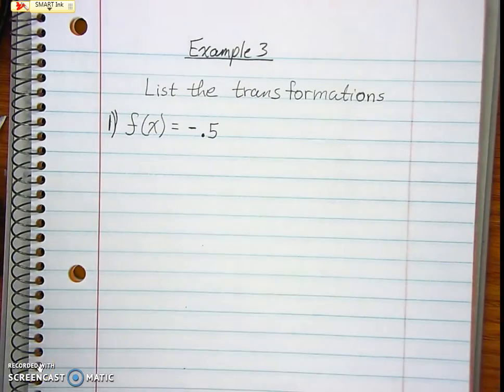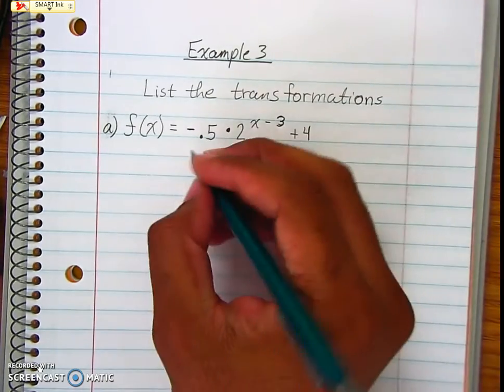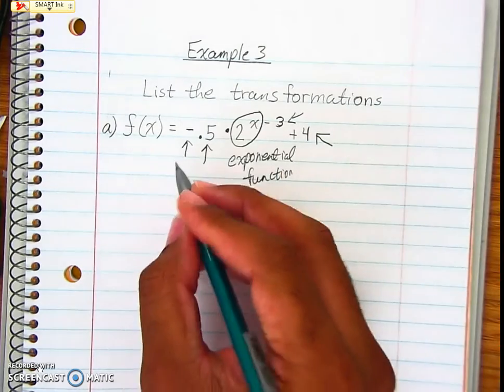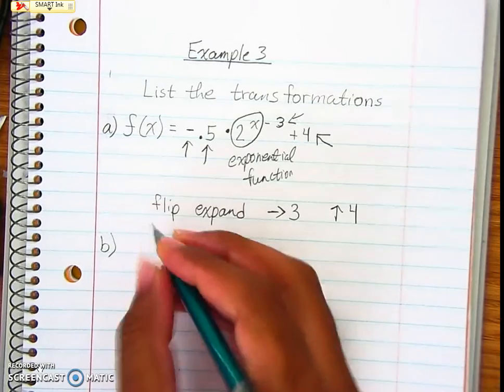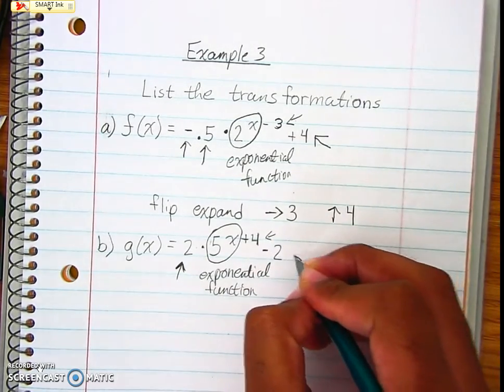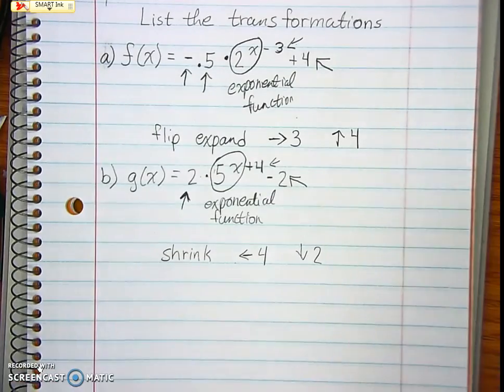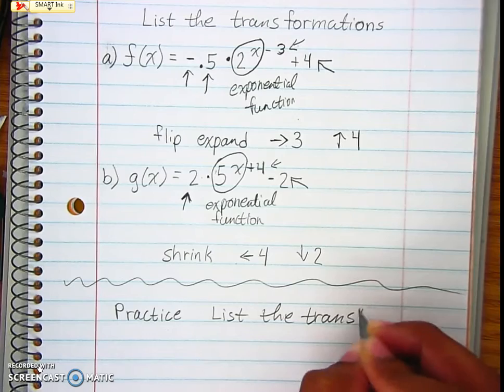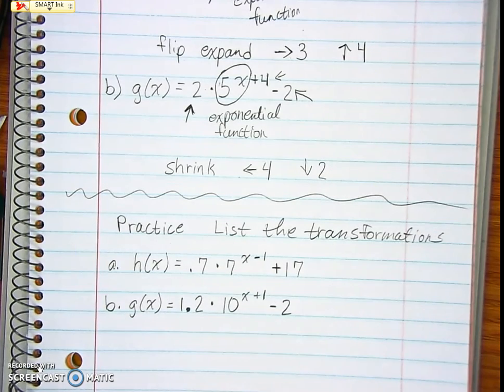Example 3 and Practice 3